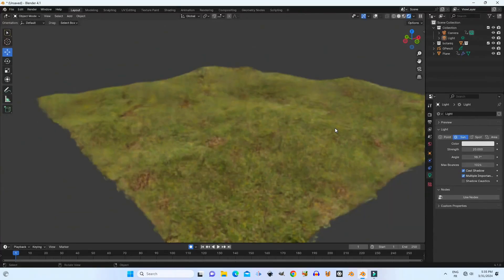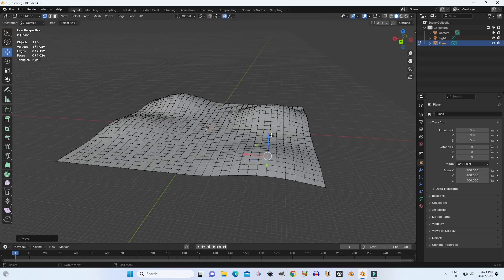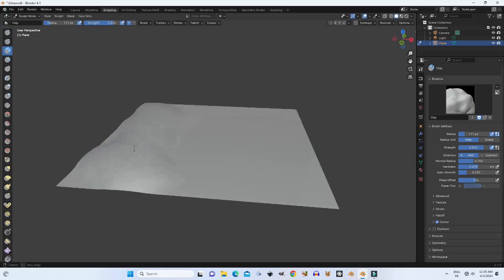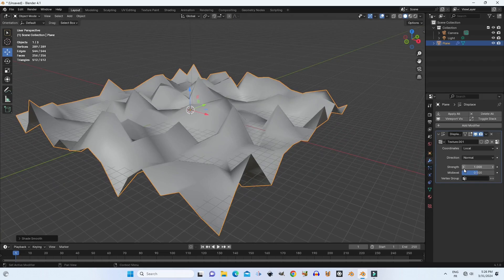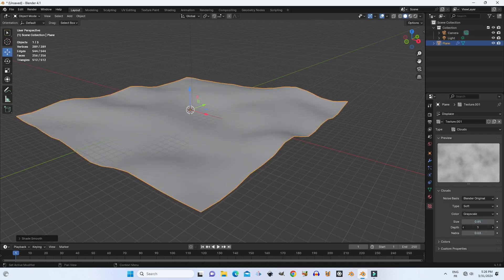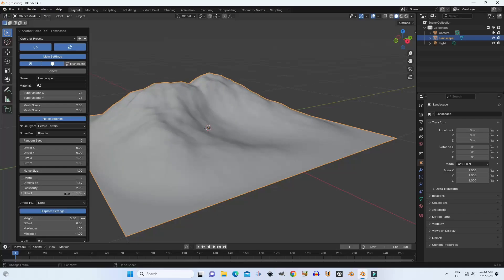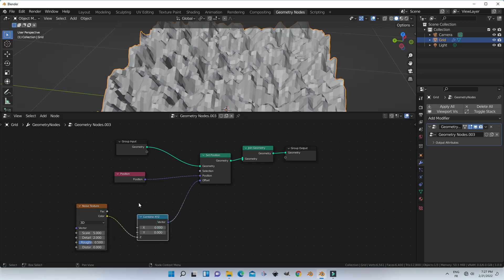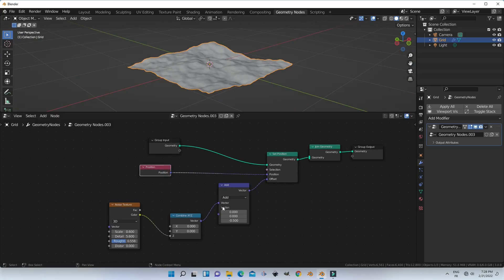five ways to make terrain in blender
this a new tutorial in blender, today we gonna learn how to make terrain in blender,we have five ways to make terrain or landscape just using blender and without any addon.
those ways we can found it in blender like proportional editing, sculpting mode,displace modifier,Ant landscape or geometry nodes,in this tutorial we talk about those tools and how to create with them terrain,so enjoy the tutorial.

blender 3d
Landscape blender
Sculpting mode
In blender
Sculpt mode
blender sculpting
3d modeling
blender beginner tutorial
proportional editing blender
displace modifier blender
blender tutorial
Terrain in blender
Make terrain
Ant landscape blender
3d terrain
create terrain